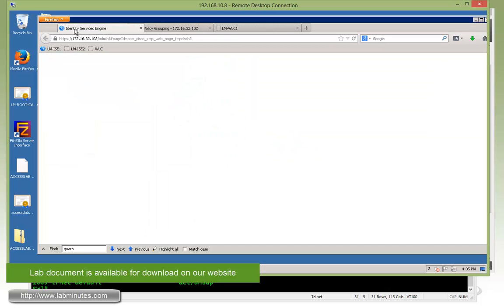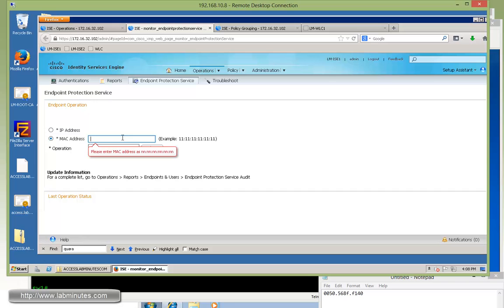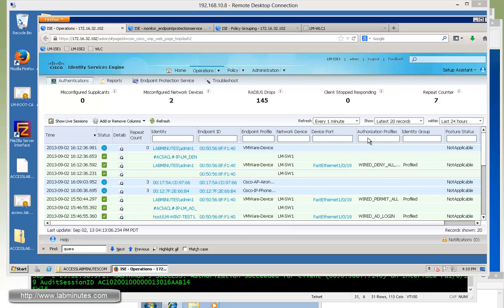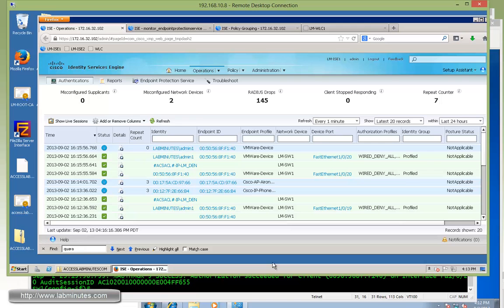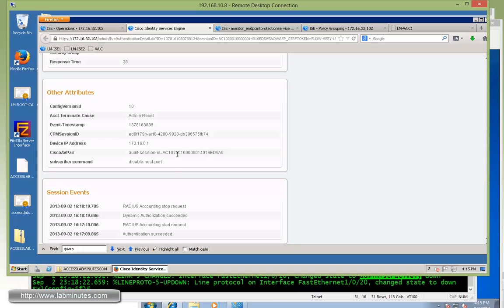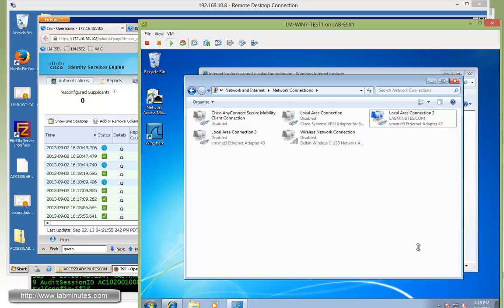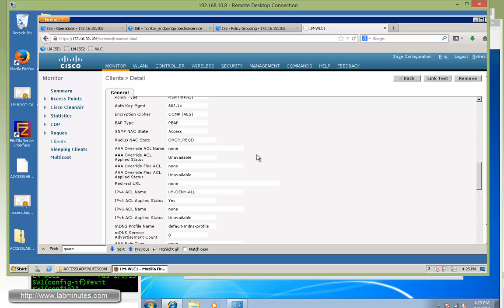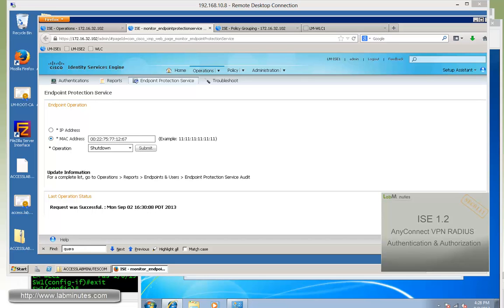LabMinutes# SEC0110 - Cisco ISE 1.2 Endpoint Protection Service (EPS) (Part 2)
Video Page

The video demonstrates the use of Endpoint Protection Service (EPS) on Cisco ISE 1.2 to quarantine undesired endpoints. Unlike manually removing an endpoint from the network by shutting down port and the endpoint can potentially be moved to a different port to regain access, although ISE also allow you to exactly this by issuing a port-shutdown CoA, placing host MAC address or IP into EPS quarantine ensures the endpoint remains denied from the network regardless of its point to attachment. A policy can be created to block endpoint traffic by ACL or/and placing them into a unusable VLAN.
Part 2 of this video tests our configurations by placing wired and wireless endpoint into quarantine.